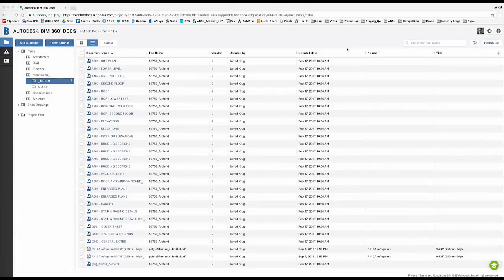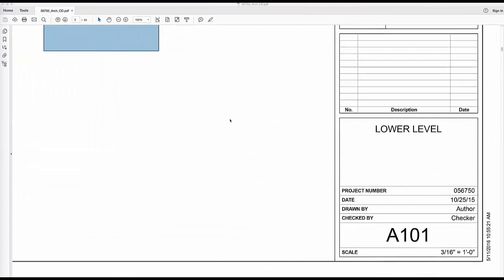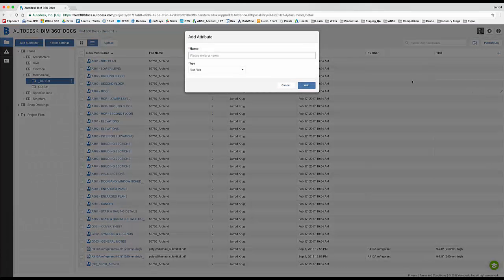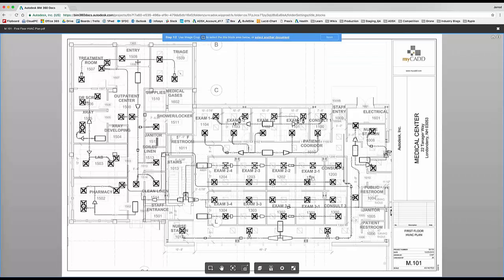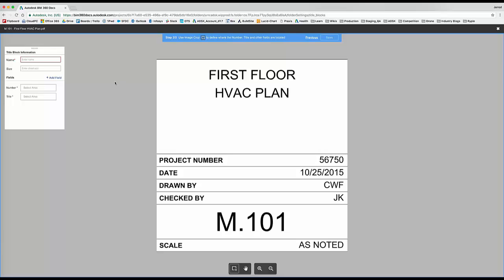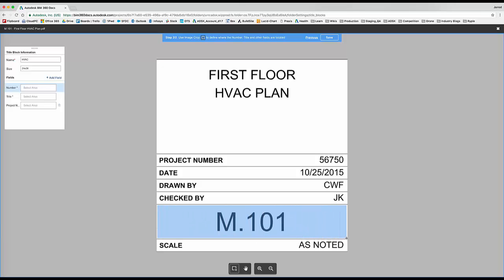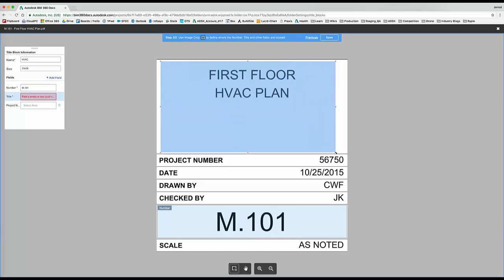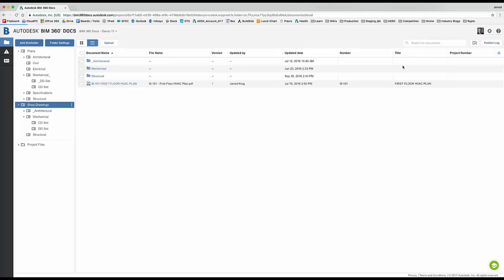Title Block Template in BIM 360 Docs | Tech HUB Tip